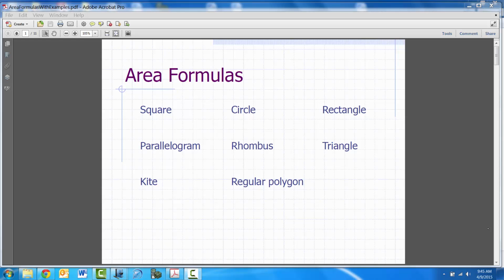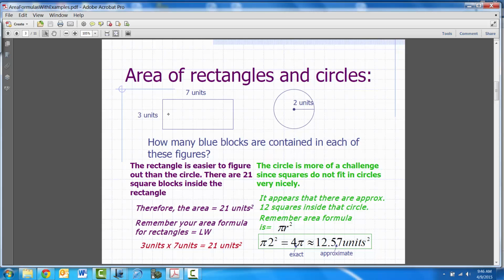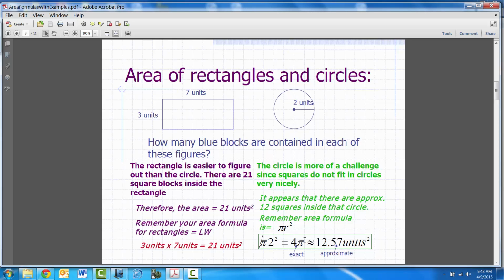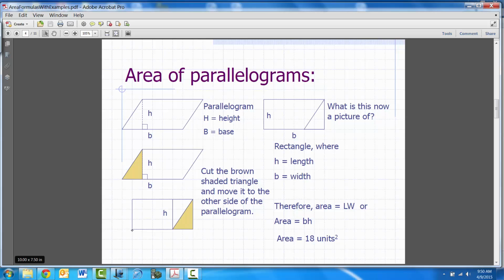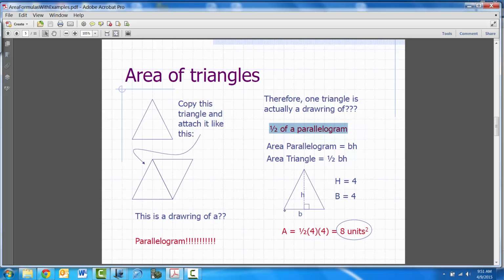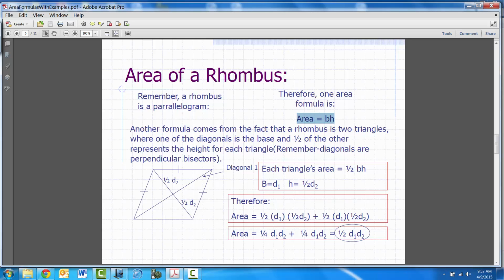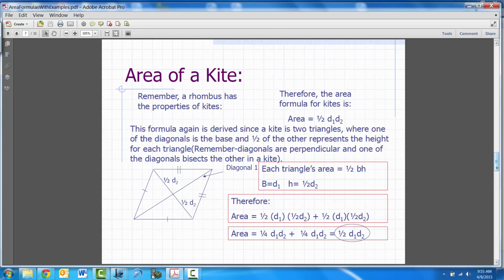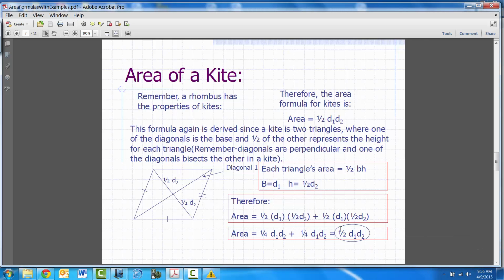Lewis 4_7 Notes part 1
Tuesday class Notes